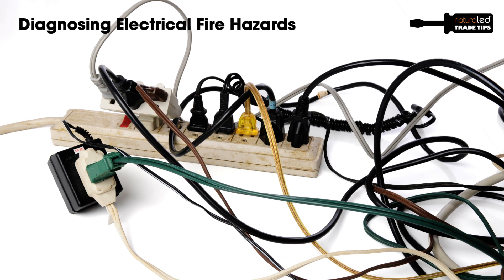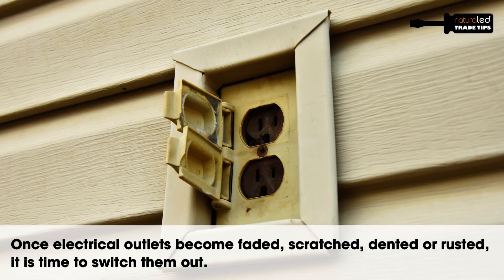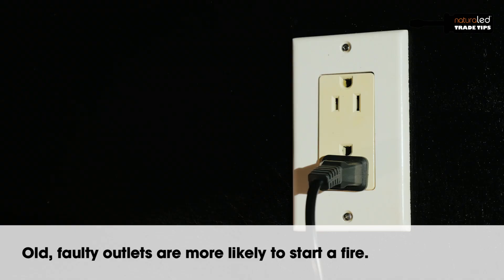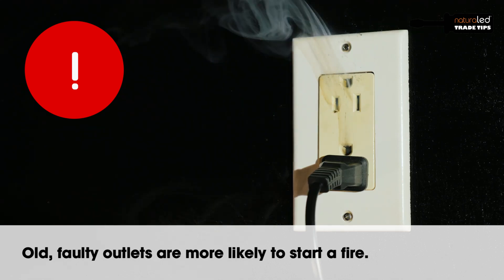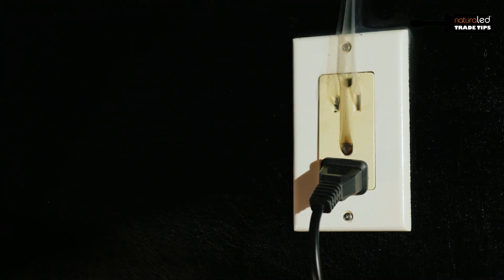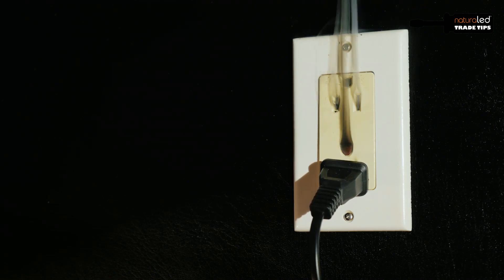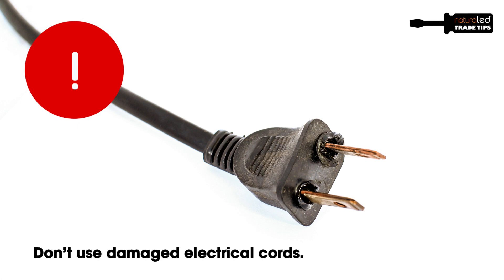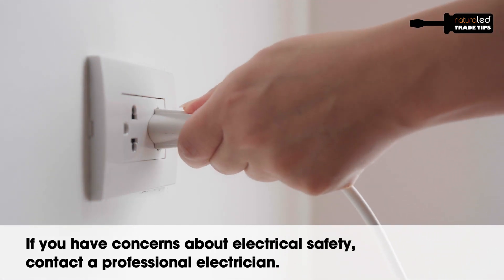Diagnosing Electrical Fire Hazards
Electrical fires can be catastrophic and most often avoided.  Tiny Runge shares some tips on diagnosing potential fire hazards.